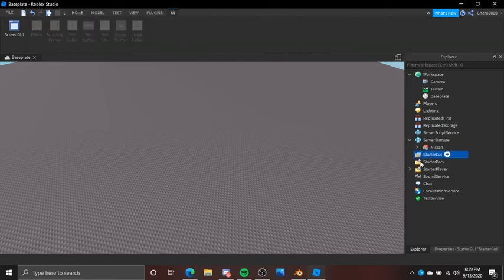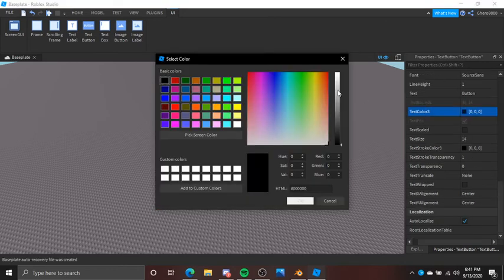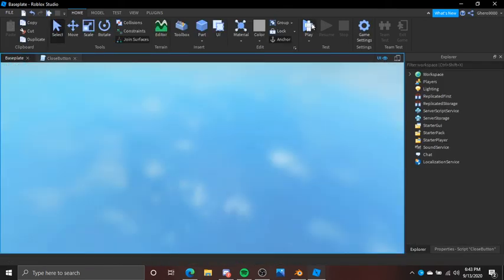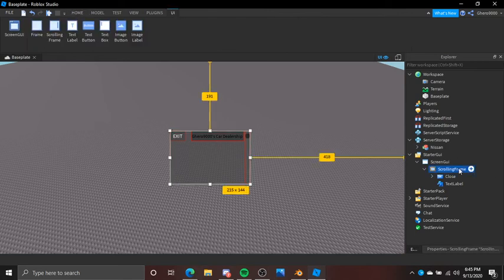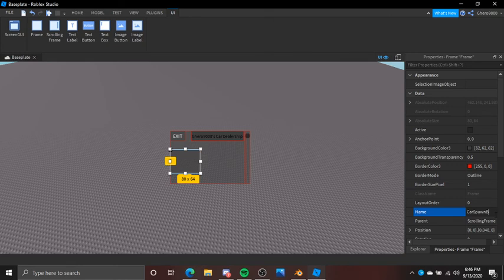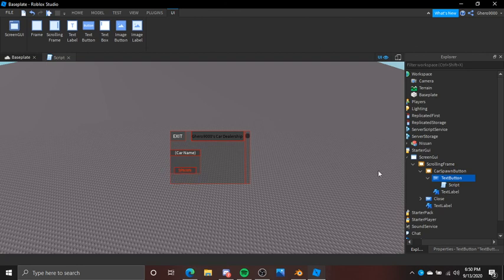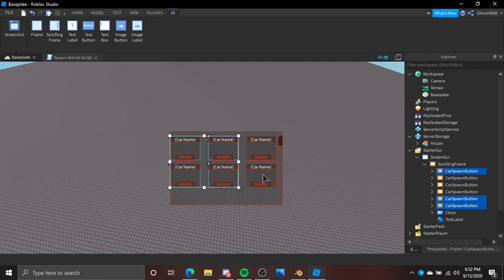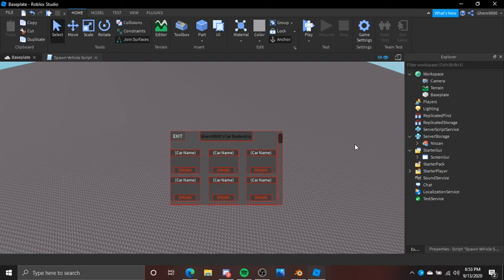ROBLOX Tutorial | How to Make A Car Spawner GUI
Welcome to the Video! Be sure to enjoy the video and like the video if you enjoy, if you dislike the video tell me on what I can approve on in the comments.

You must be 13 years or older in order to use Discord. Otherwise, you are breaking Discord TOS.

Want to join my ROBLOX Fan Group, go to the about page on my Channel and press the ROBLOX logo then press 'Join Group'.